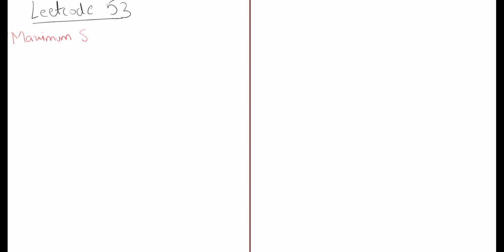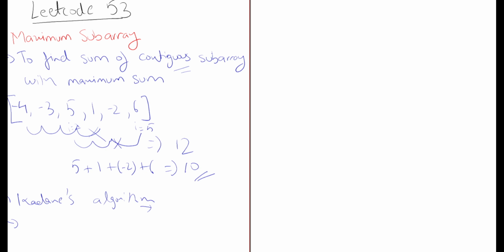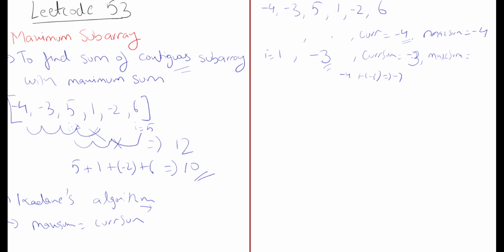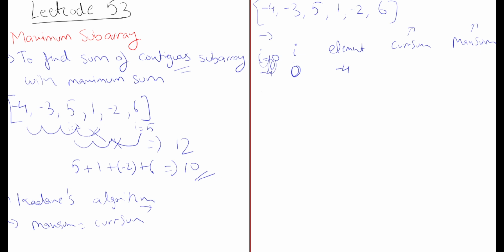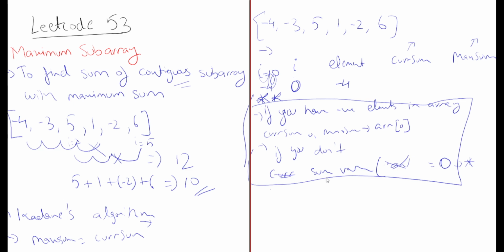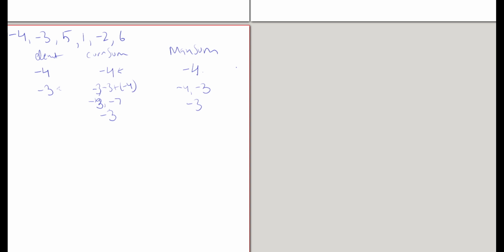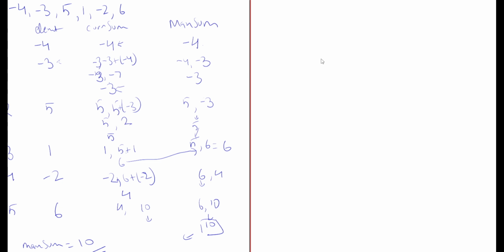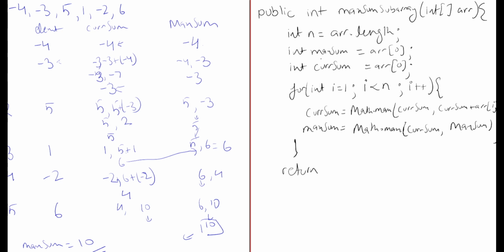Leetcode 53 - Maximum Subarray | Kadane’s Algorithm Explained 🔥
Solve Leetcode 53 (Maximum Subarray) using Kadane’s Algorithm — the most optimal and intuitive approach.

In this video, I walk you through the logic, dry run the solution, and explain edge cases so you understand not just the how, but the why behind each step.

✅ Problem: Maximum Subarray
✅ Difficulty: Easy / Medium
✅ Approach: Kadane's Algorithm
✅ Language: Java (can be applied to any language)

💬 Drop your questions or alternate approaches in the comments!